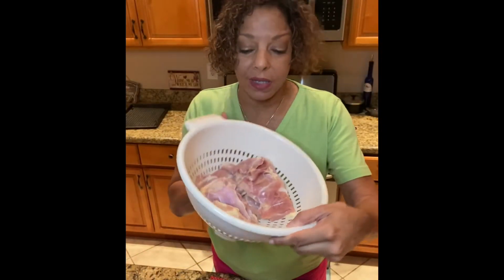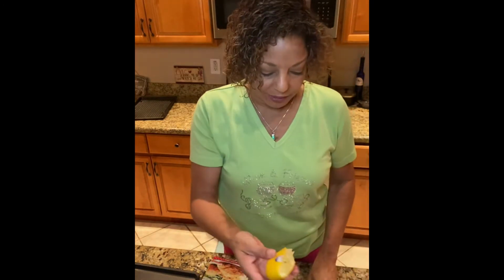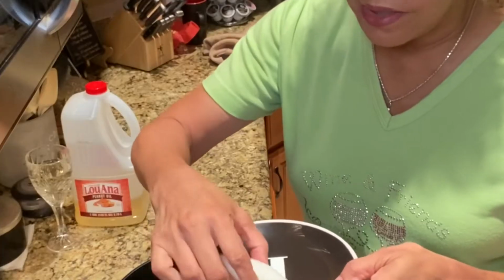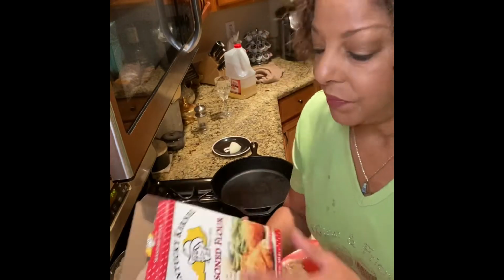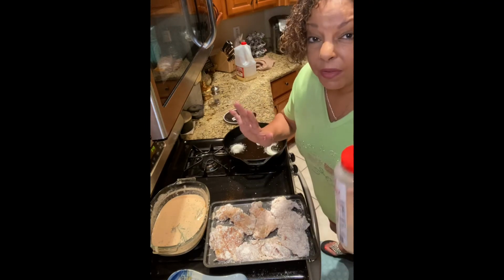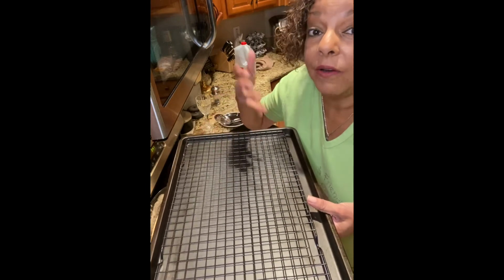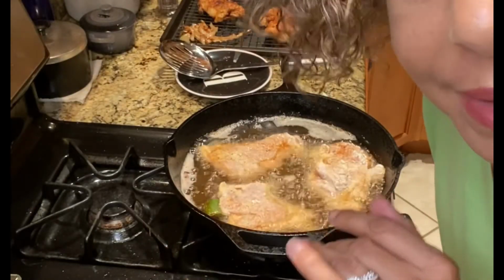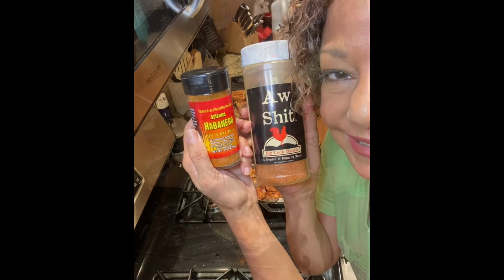Spicy Pan-Fried Chicken Thigh Filets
Who doesn’t love some good ole fried chicken!! I know I love it! However, these pan fried chicken thigh filets are delicious and spicy with a crunchy breaded crust!